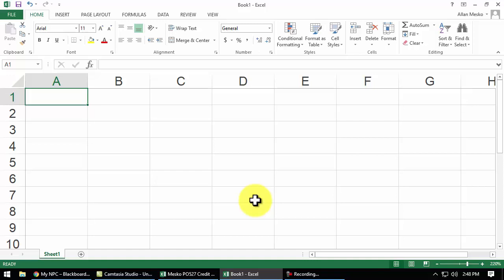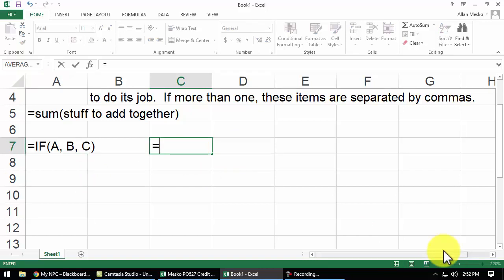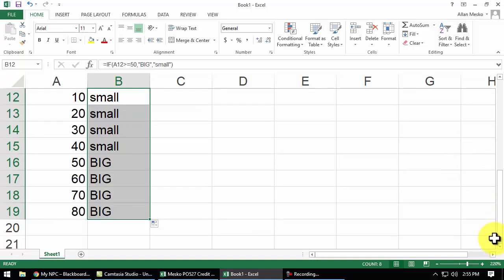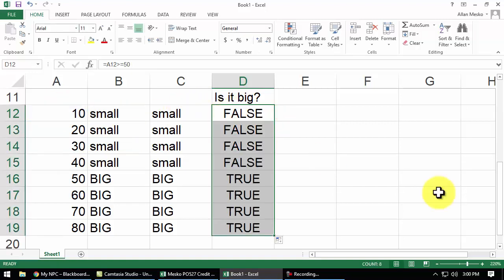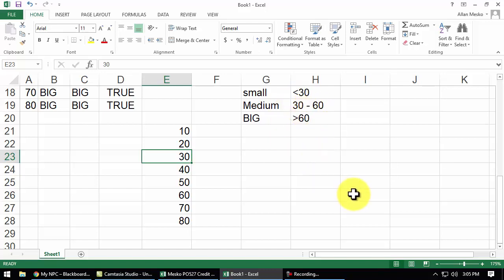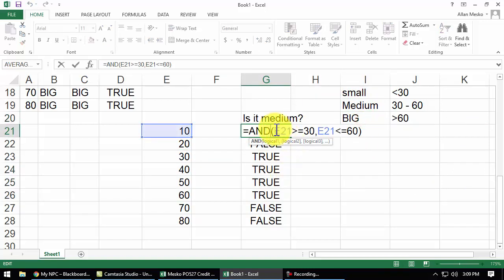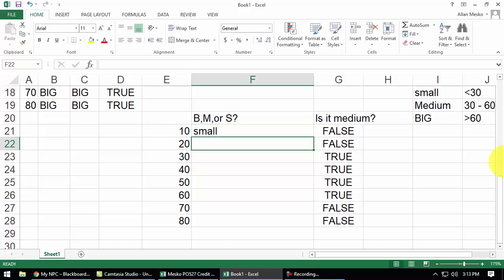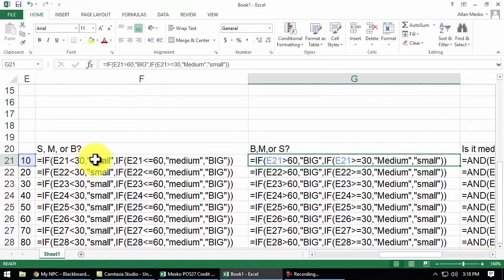IF Function in Excel